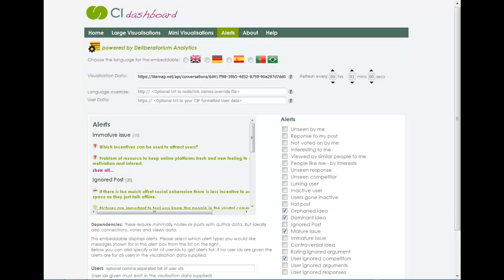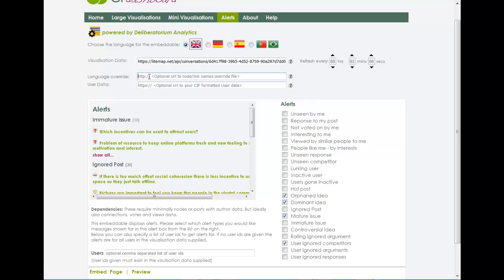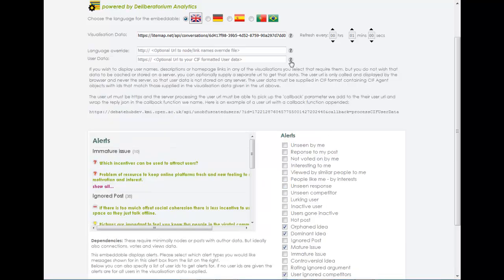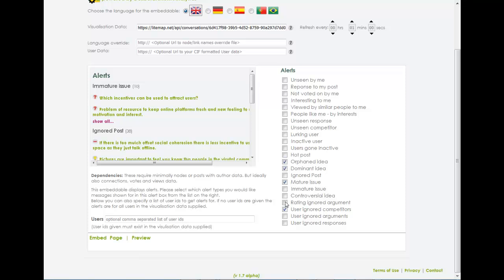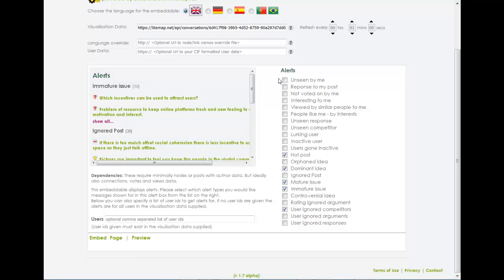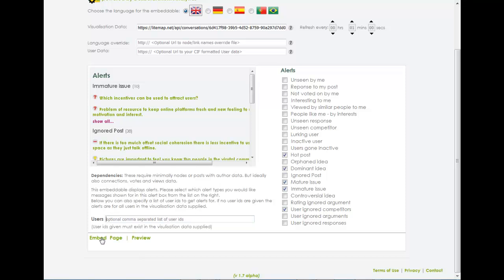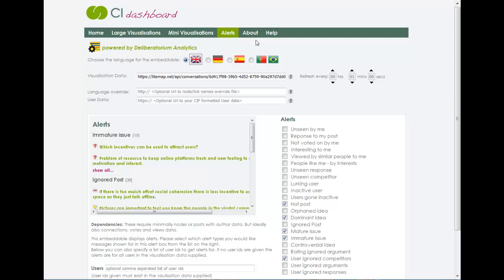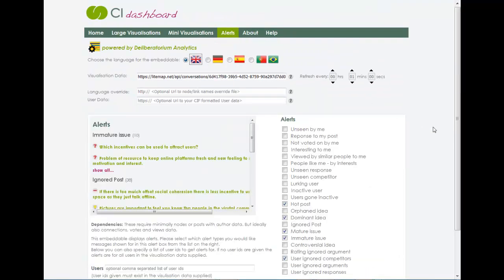CI dashboard Alerts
A short video describing how to use the alerts page of the CI dashboard.